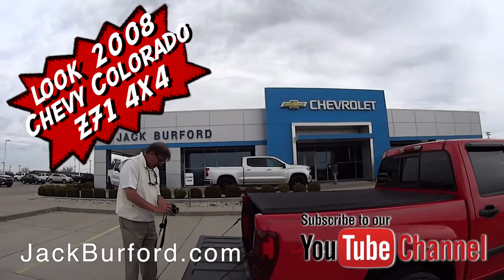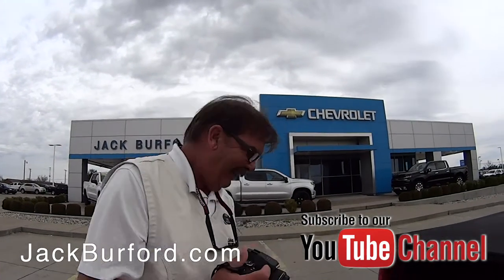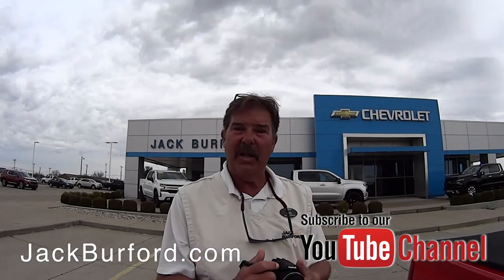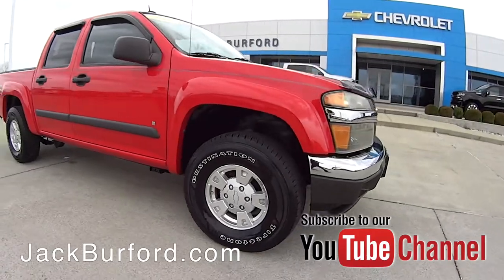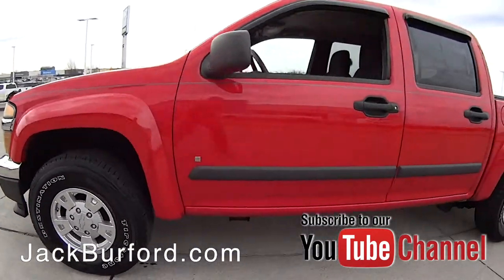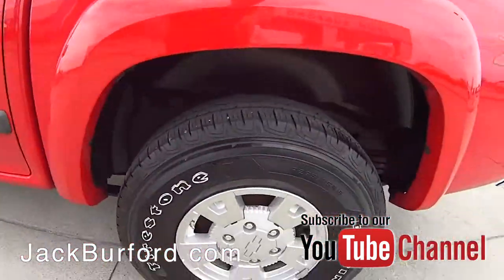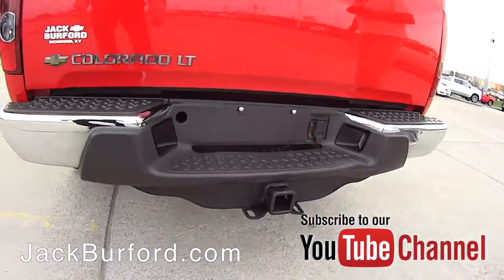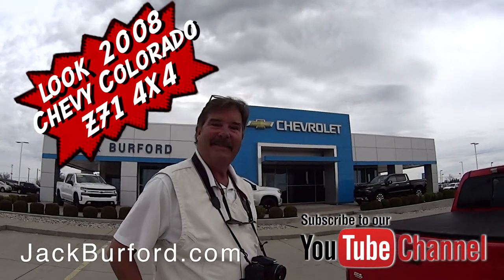Sneak Peek at this 2008 Victory Red Chevy Colorado Z71 4X4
Sneak Peek at this 2008 Victory Red Chevy Colorado Z71 4X4 (2992)